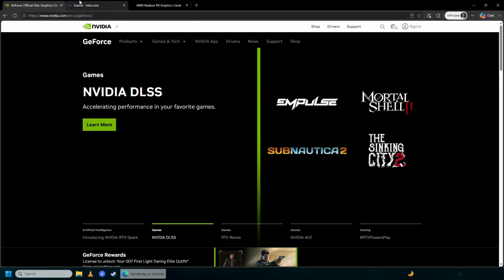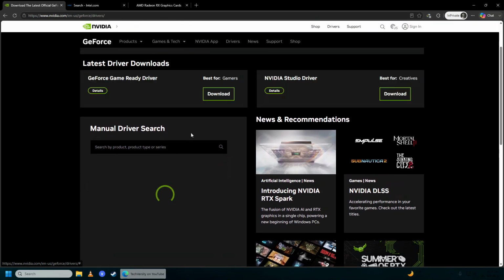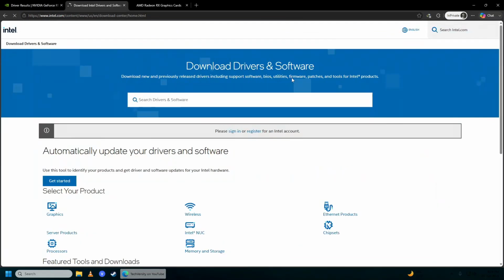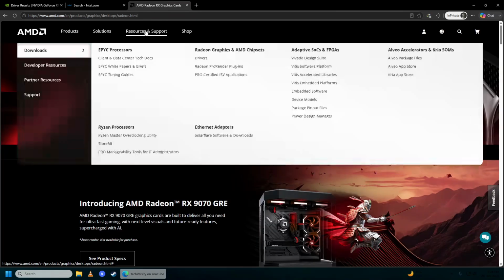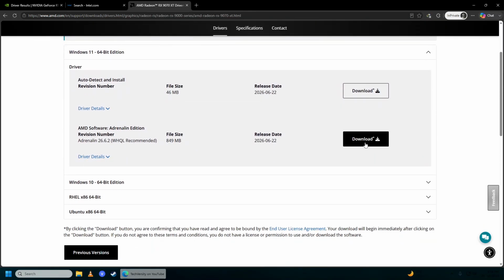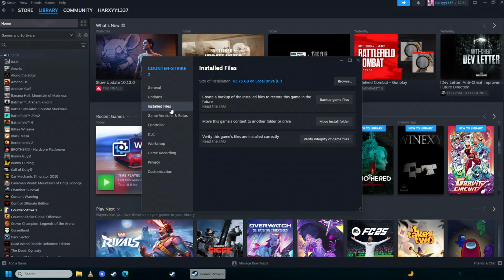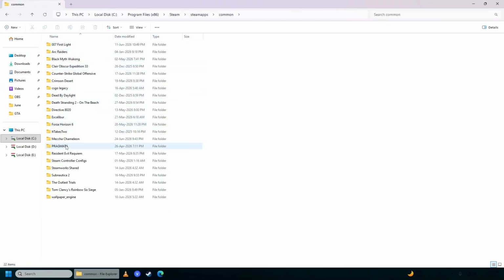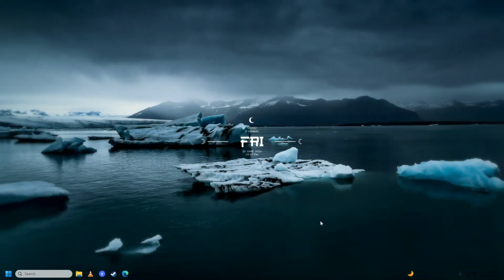Fix Meccha Chameleon Not Opening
Meccha Chameleon not opening is caused by corrupted files, driver conflicts, or permission issues. This guide provides the complete solution.

*FIXing Meccha Chameleon not opening.*
*Solving Meccha Chameleon launch failure.*
*Stopping Meccha Chameleon stuck on running.*
*Fixing Meccha Chameleon won't start.*

Steam then Library then right-click Meccha Chameleon then Properties then Installed Files then *Verify integrity*.

Right-click MecchaChameleon.exe then Properties then Compatibility then check *Run as administrator*.

Temporarily turn off Windows Defender and third-party antivirus. Add game folder to exceptions.

Steam then Settings then Downloads then *Clear Download Cache* then restart Steam.

*Step 6: Reinstall Game*
Uninstall completely then delete leftover folders then download fresh copy.